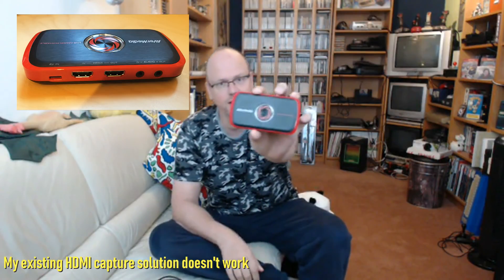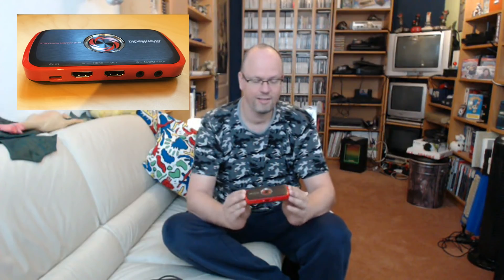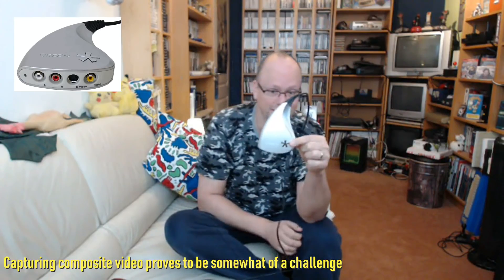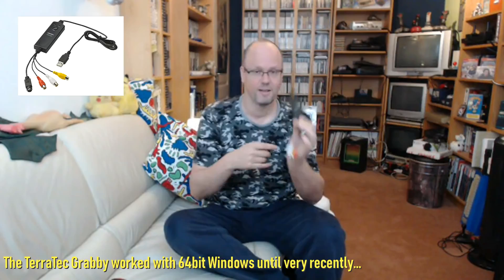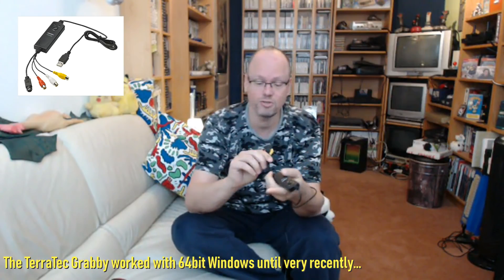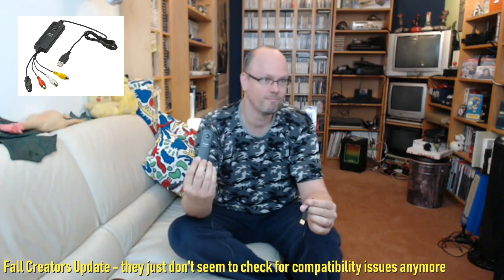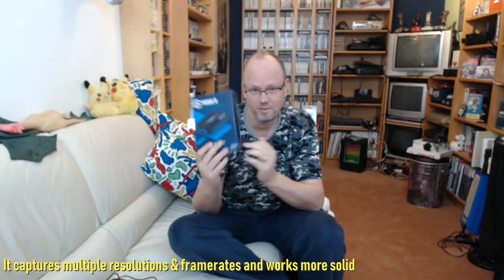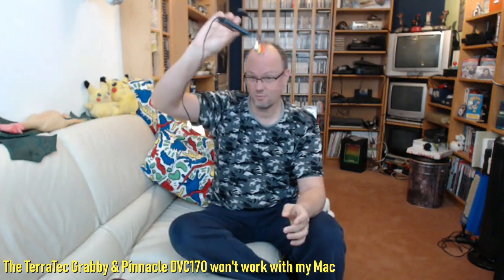My Ultimate64 Experience IV - Proper 100% functioning HDMI Recording with the Elgato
The Ultimate 64, an FPGA Commodore 64 re-implementation created by Gideon Zweijtzer. Which results in a brand new C64 that doesn't need to use any of the old parts... well a keyboard still is needed but I've heard about new replacement mechanical keyboards being built for the C64. And if you use SID chips you can severely augment the audio experience.  I put in two from two deceased C64s that had severe damage to the motherboard that rendered them un-salvageable.

Recording VIDEO through HDMI proved to be not possible with the Avermedia Live Gamer Portable I was using. As the Ultimate64 outputs a FPS that seems to seize up the Avermedia capture card. Capturing the Ultimate64 through Composite video also proved to be a hassle - not because of the Ultimate64 as that outputs a regular CVBS composite signal and is also capable of outputting RGB through a modified cable specifically for the Ultimate64. But it proved difficult because Windows10 Home with the latest Fall Update (2018) rendered all of my old school video capture devices capable of capturing RGB/S-VIDEO or Composite useless.

But I did find a solution. The Elgato HD60 S takes the Ultimate64's HDMI signal without any hiccups and I was able to fire up OBS and record the footage off the card with minimal confuration. So easy capture of HDMI audio & video is capable with a main stream well available capture card.

I might actually do a follow up on how to use the Elgato HD60 S for capturing those old school signals: RGB, Composite, Component, VGA, Analog audi! As that too is possible with an extra bit of kit!

Kudos go to Gideon for providing the community with this wonderful piece of kit, also the 1541 Ultimate solid state storage solutions he builds and provides a ton of ongoing support for.

The music used in this video is created by LMan aka Markus Klein and will also run perfectly on the original hardware. Check out the website of this multi talented artist:

All opinons and suggestions expressed in this video are my own. The products show in this video are bought with my own funds.